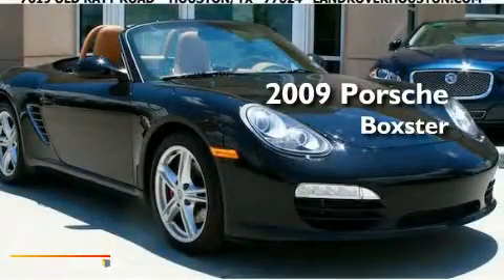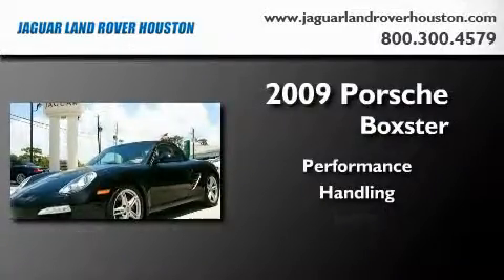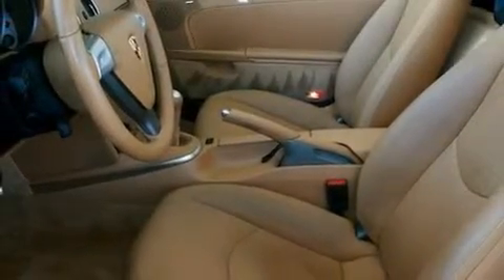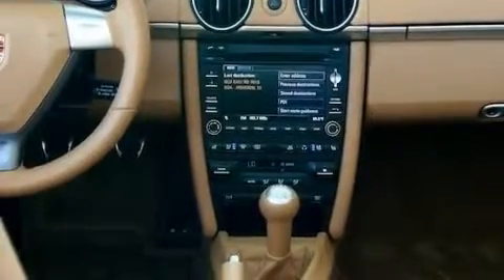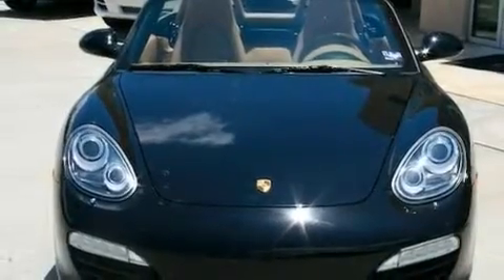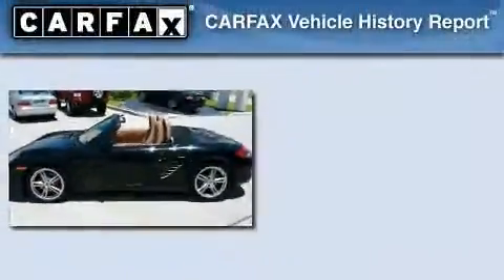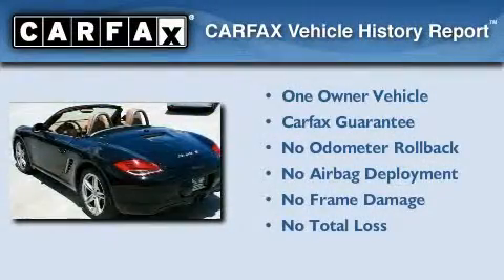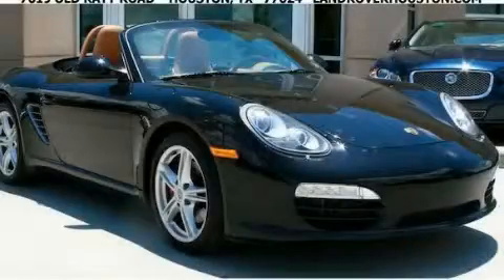2009 Porsche Boxster Houston TX 77024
Year : 2009

 Make : Porsche

 Model : Boxster

 Exterior : Black

 Miles : 23,030

 7019 Old Katy Road

 2009 Porsche Boxster Houston TX